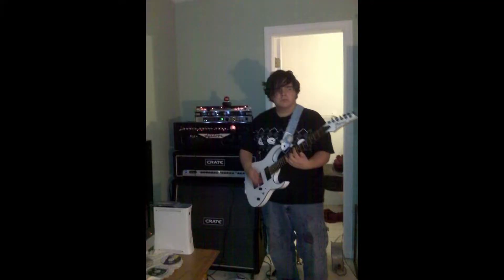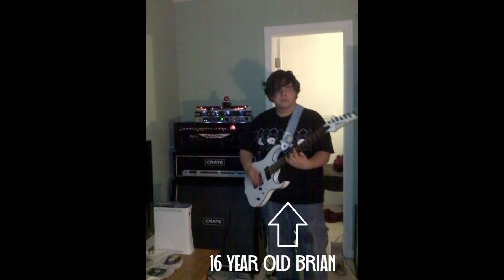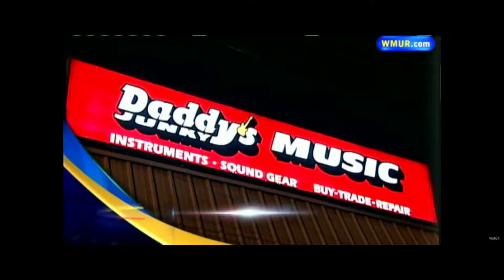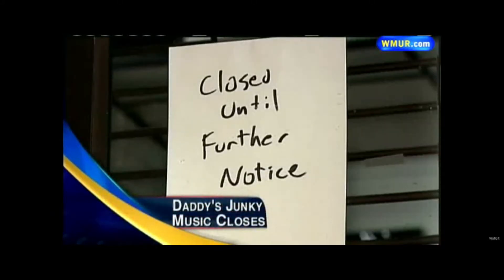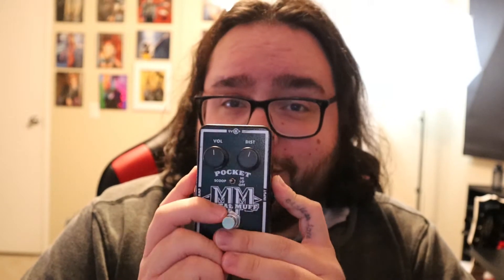Electro Harmonix Metal Muff Pocket Nano Distortion Pedal Demo (Some Talking)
To buy the most recent version of the Electro Harmonix Metal Muff (with Top Boost)

The pedal of my sixteen year old dreams. Does it still hold up in 2021, fifteen years later? I recently repurchased and rekindled the flame of my angsty metal teenage self, jamming out some songs from 2006. I thought what better way to test this pedal then to record a part of my old bands song from way back when we were doing the easy-core/metal-core/edgy pop punk thing. This was for pure nostalgia, but gosh darn do I still love it.

Certainly a nice alternative to a modern twist with this pedal. I think it sounds just as good now as it did back then, and with the knowledge I have now, I think I can use this on some records in the future. What's a nostalgia pedal that you love and still use from way back when?

The footage for the pedal at three minutes was from the original experimental take. The settings on that were changed for the final recording and are shown during the raws. Which are shown at 4:13-4:34. The settings are as followed. On all the leads I use the scooped mid on high, and distortion at around 75% volume was at about 50%. On all the rhythms I switched the scoop off and rolled back the distortion to 45%, this thing has a ton of gain on tap, volume was rolled up to about 55% to make up for some in your face loss with the gain rollback. No eq or compression was added. Just the levels adjusted to sit in a mix.

Les Paul Custom (SD Nazgul Bridge/ Gibson 490R Neck) - Electro Harmonix Metal Muff Pocket Nano- Fender Deluxe Reverb - SM7B - Chandler Little Devil Pre - Antelope Audio ADC.

0:00 Intro + Backstory + My Experience With This Pedal
2:31 Clean Guitar Sound
2:42 Full Band Mix Using The EH Metal Muff Pocket
4:13 Rhythm Tone Only wo/Scoop
4:23 Lead Tone Only w/Scoop
4:34 Final Thoughts You Know The Deal

I also miss Daddys, it was such a sick music store. So many memories (both good and bad) there, and if it wasn't for that place i'd probably never of stuck with guitar.